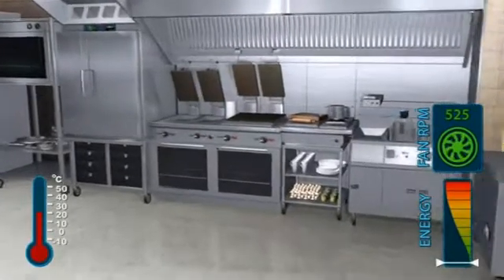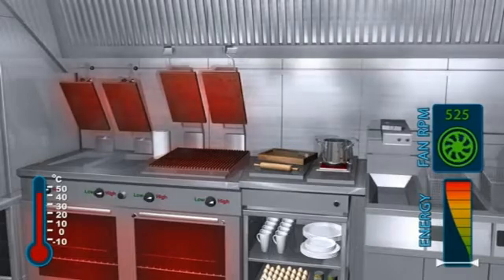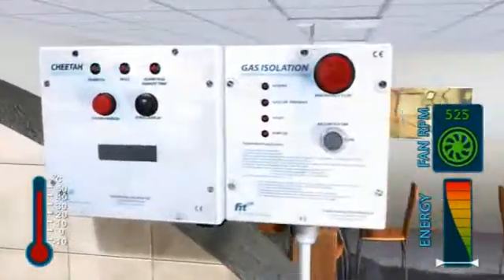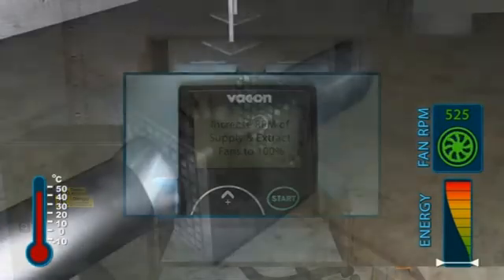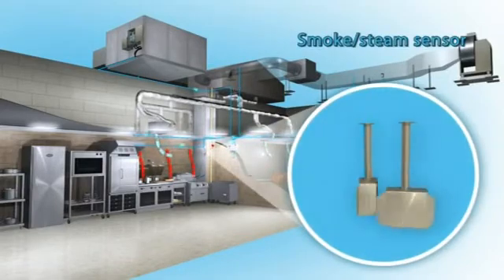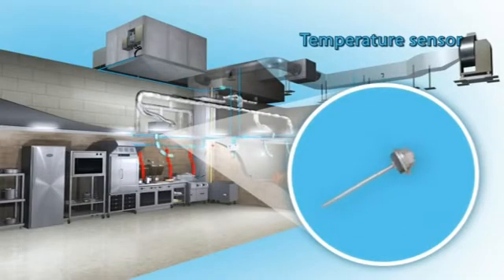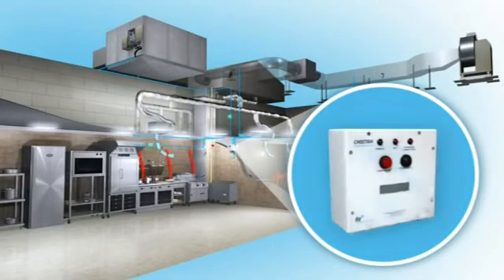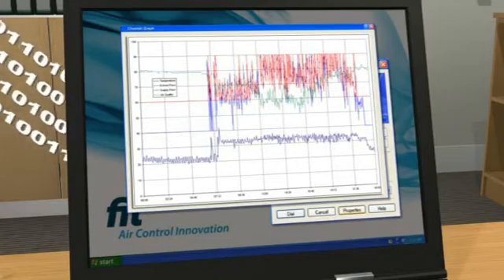Cheetah: Energy savings in kitchen ventilation systems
Cheetah Energy Control System